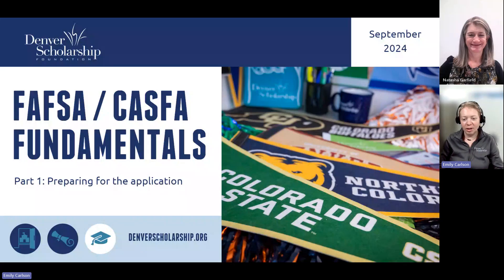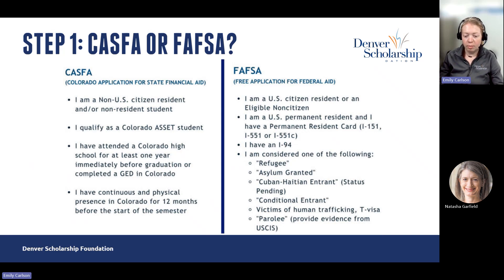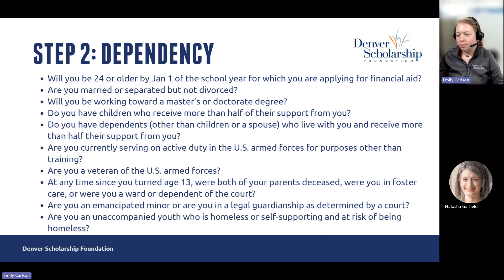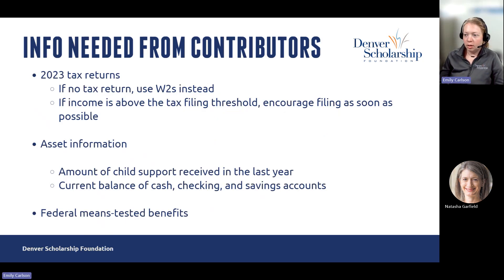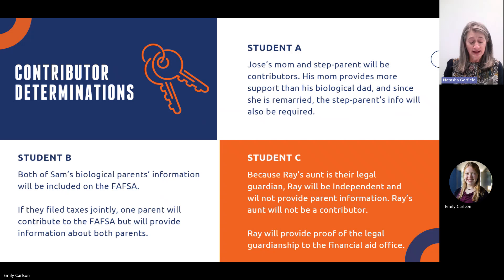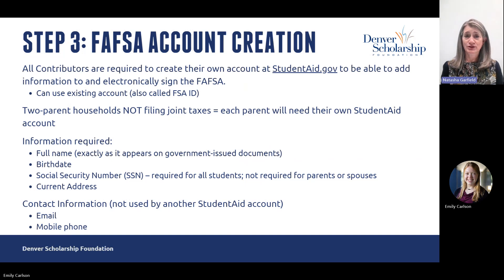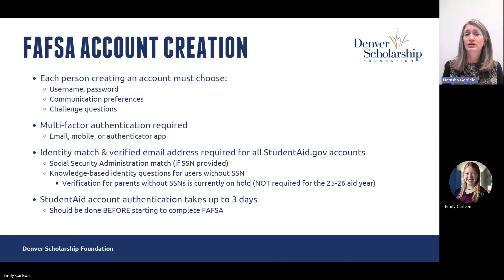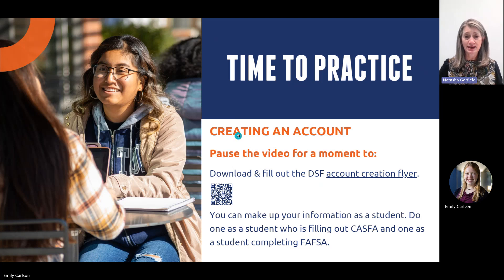Financial Aid Fundamentals 1: Getting Ready (25-26 Aid Year)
Learn how to support students & families to prepare for completing the 25-26 FAFSA or CASFA, including creating accounts, dependency, and determining who will contribute.